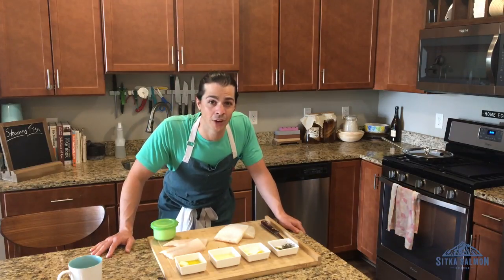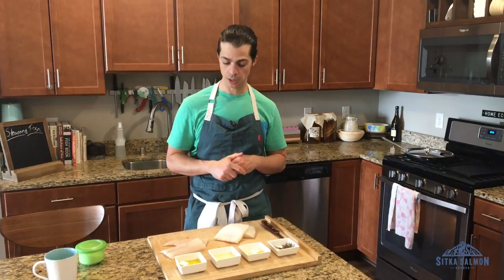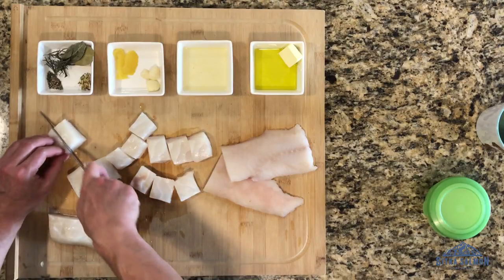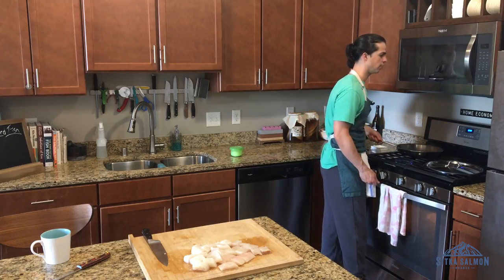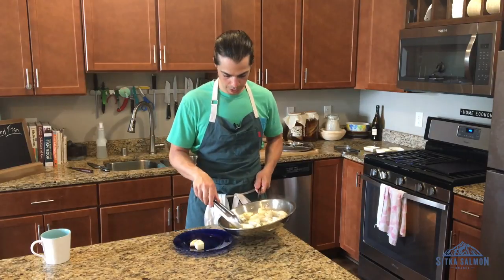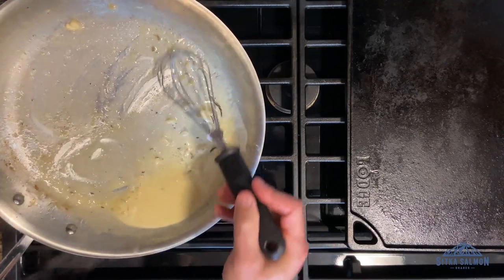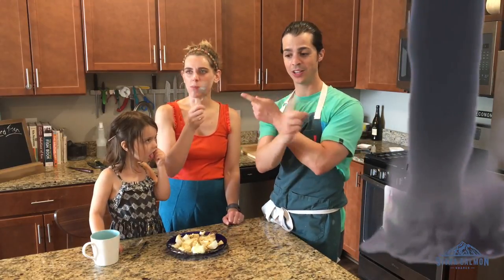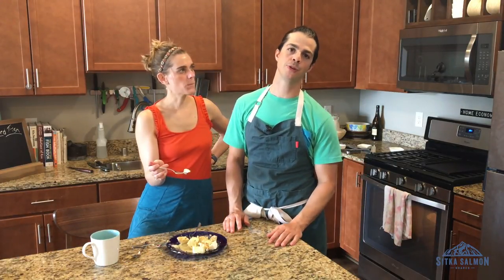WILD AT HOME - Steam and Braise-S2 E7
Steaming fish doesn't have to be boring. Wild at Home has taken the gentle and ancient technique of cooking with steam and given it a twist, coined “steam-braising” by River Cottage Fish Book. Because we are clever, we are calling this twist a “steamnado.” Steaming fish is a technique that will quickly expose the quality of your fish so make sure you know your fisherman! Richie breaks down this simple technique that is perfect for whitefish like Pacific cod, halibut, lingcod, or rockfish. It can even be adapted to salmon. Whatever fish you use, don’t skip creating the sauce! You will regret it plus it only takes 2 minutes.